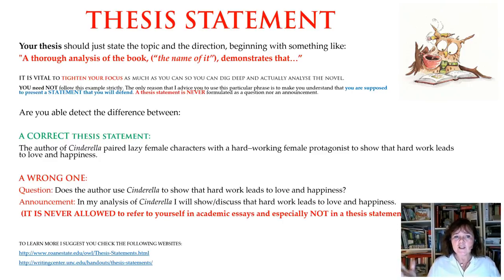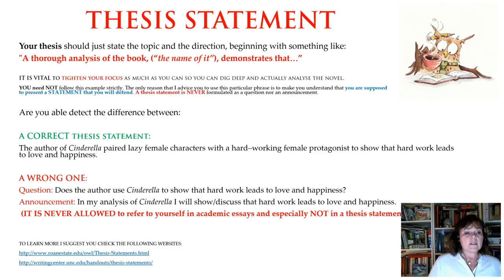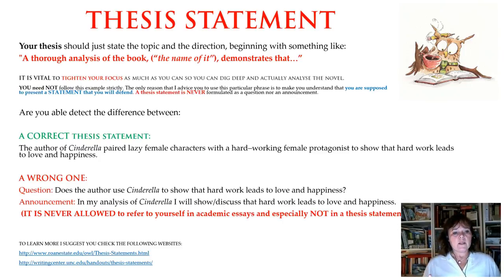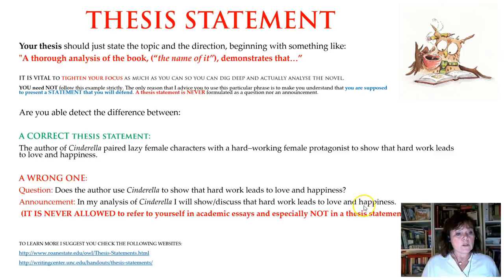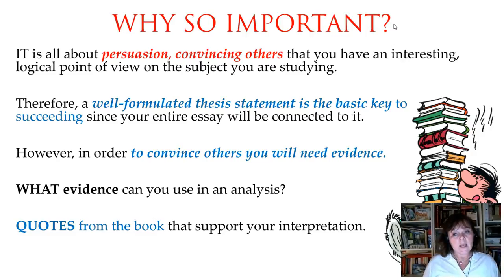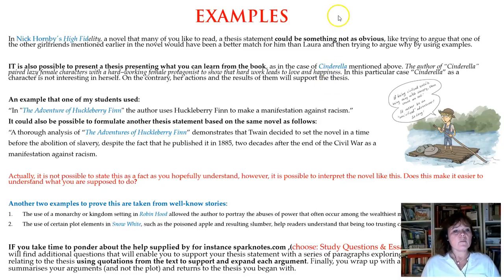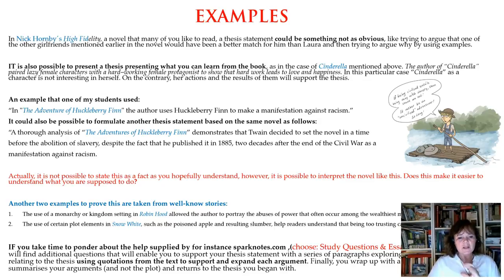Book Analysis Part 5/6 How To Formulate a Correct Thesis Statement.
This short video goes into detail about what characterises a correct thesis statement  and what pitfalls to avoid. Some examples are discussed of correct statements versus incorrect statements which I hope will help you as you ponder about what exactly you would like to prove.